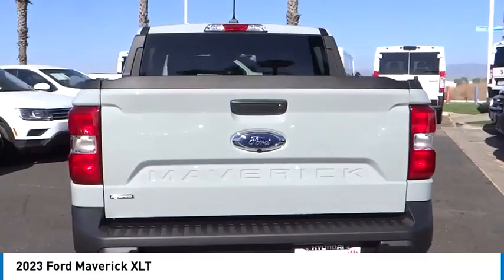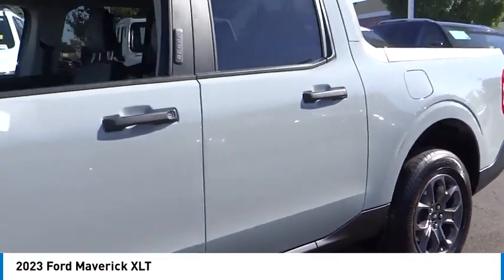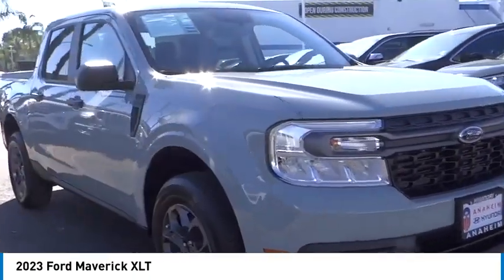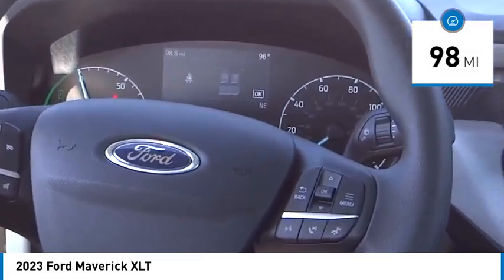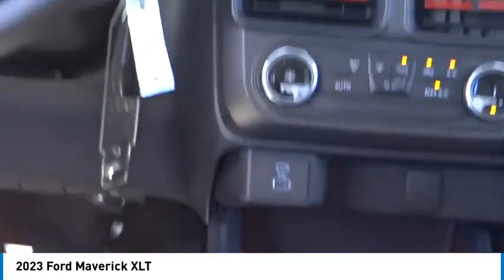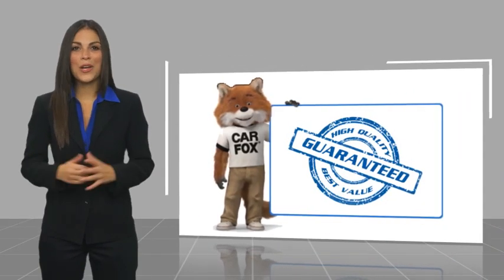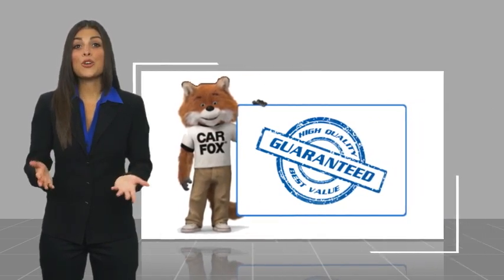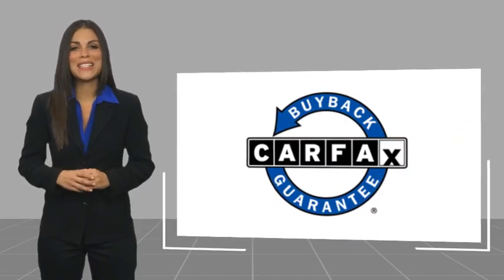2023 Ford Maverick PKA16333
2023 Ford Maverick XLT

1271 S. Auto Center Dr.

Pick up this Cactus Gray 2023 Ford Maverick, available today at Russell Westbrook Hyundai of Anaheim. This could be the one you've been searching for.